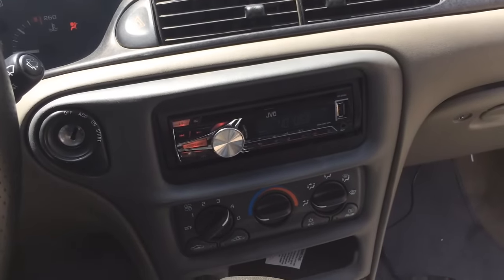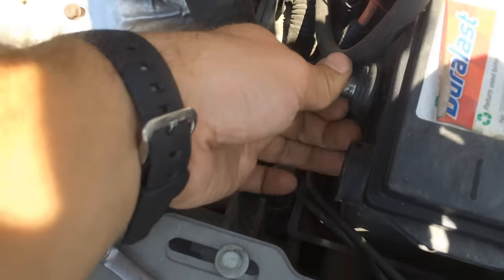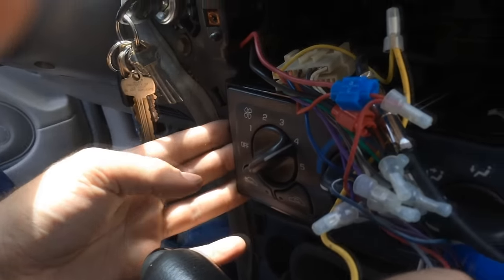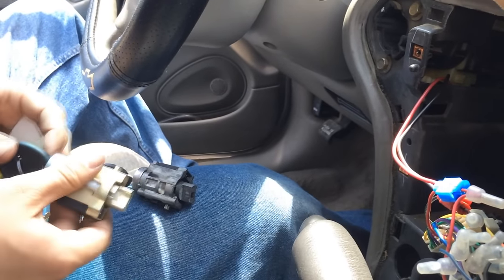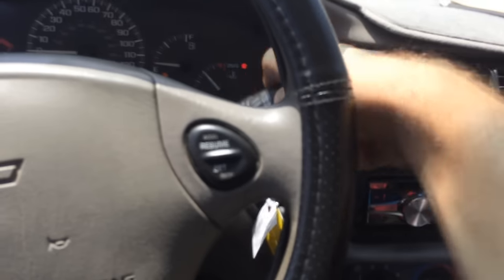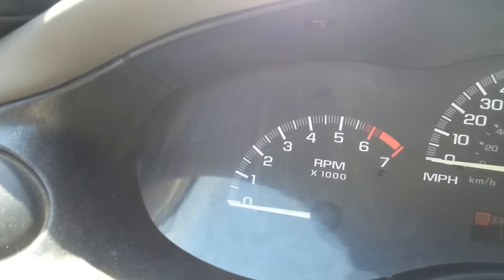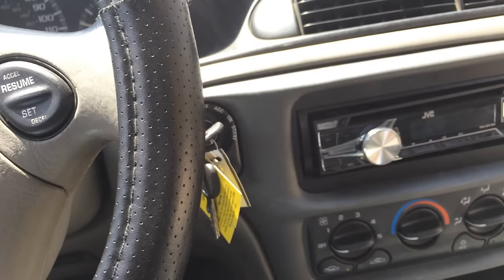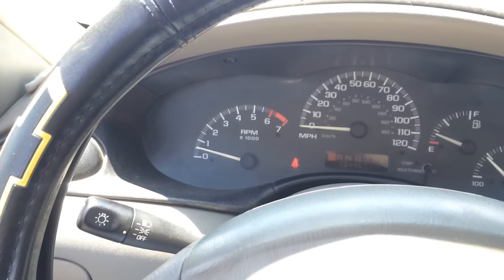1997-2003 Chevy Malibu Ignition Cylinder Lock Replacement + Theft Relearn Procedure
Very easy job, follow the instructions for whatever brand you bought for the relearn procedure and you should be fine. Auto Theft Procedure: Remember to start the car as you normally would after you have everything back together, it wont start but let the key go back to the "On" position, wait about 10 mins or whenever the auto theft light stops flashing or turns off. Then turn the car completely off wait 10 seconds then turn the car on as normal, should start after that.